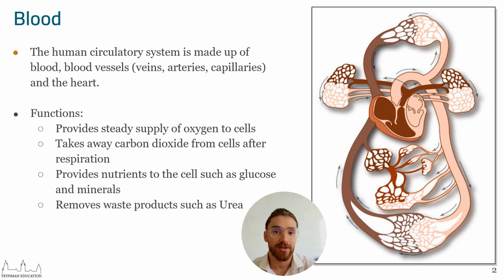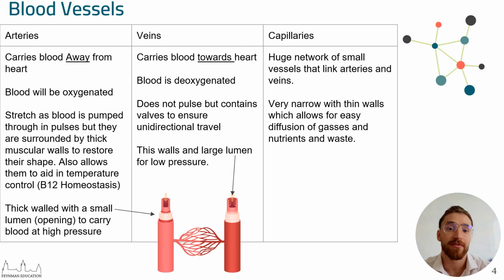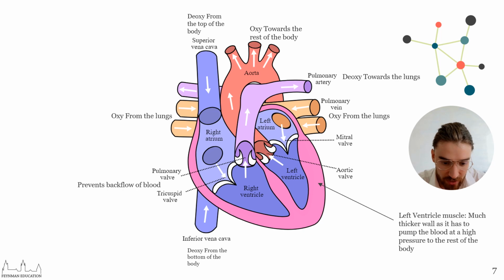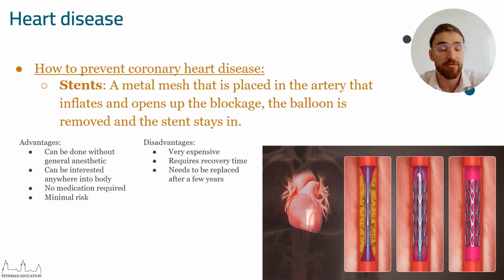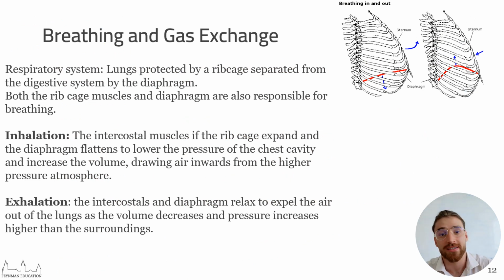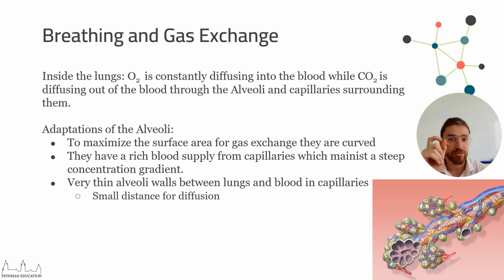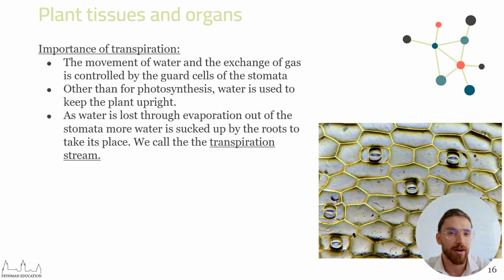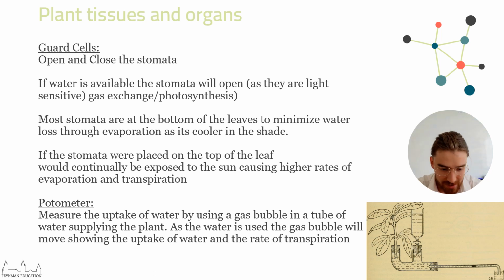AQA GCSE Biology B4 Organising Animals and Plants - EXPLAINED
This video will go through everything you need to know for AQA GCSE Chapter B4 Organising Animals and Plants. Listen to our specialist go through notes for the entire chapter and explain everything you need to know.